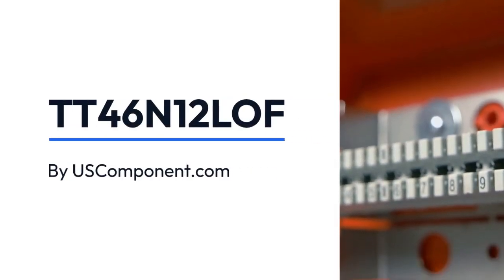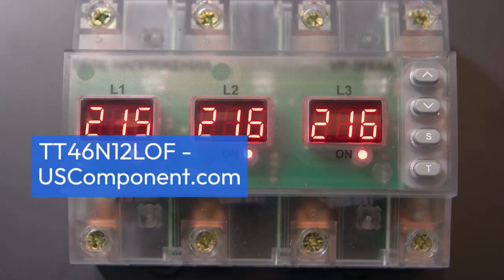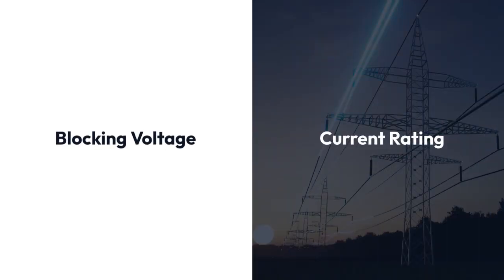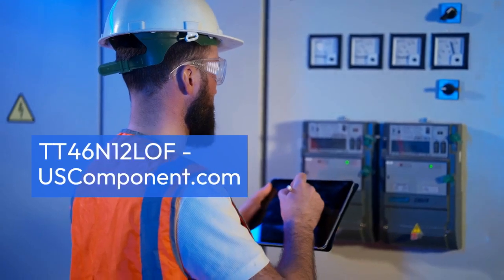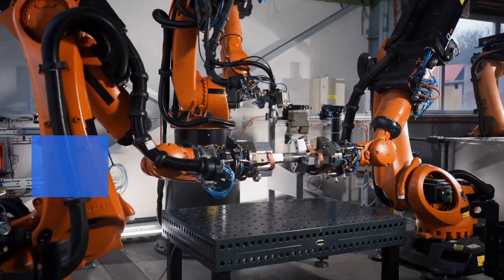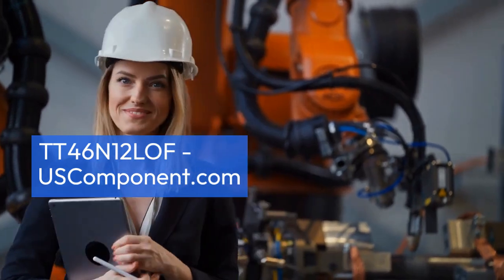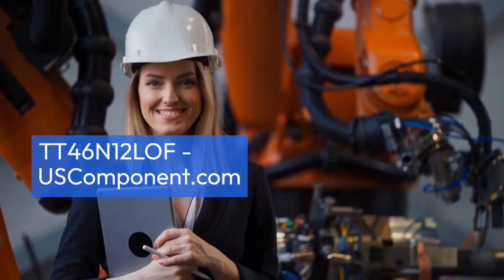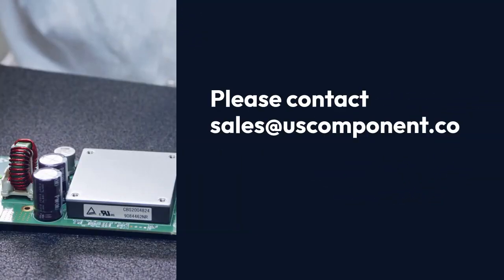TT46N12LOF Infineon IGBT by USComponent.com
The TT46N12LOF by Eupec (Infineon Technologies) is a high-performance thyristor module designed for industrial applications. This module features a blocking voltage of 1200V and a current rating of 46A, making it ideal for applications such as controlled rectifiers, AC controllers, and soft starters. Its robust construction ensures high reliability and durability, capable of withstanding harsh industrial environments. The module's compact design allows for easy integration into various systems, while its efficient thermal management ensures optimal performance. With advanced technology and consistent performance, the TT46N12LOF is a reliable choice for engineers seeking efficient and dependable power control solutions.